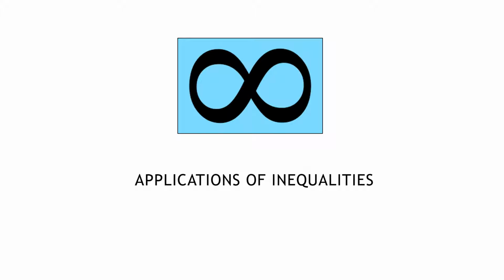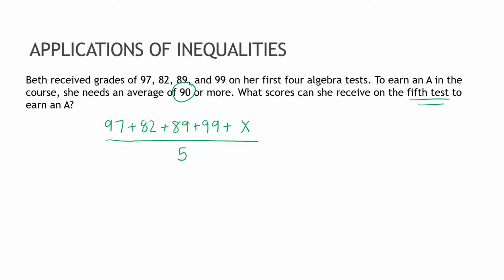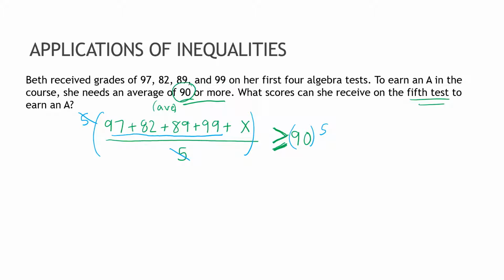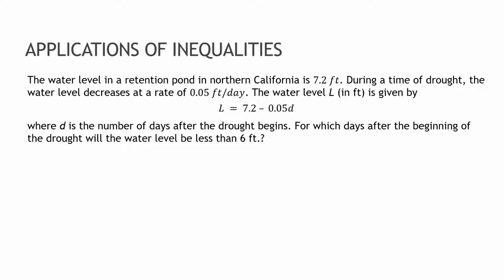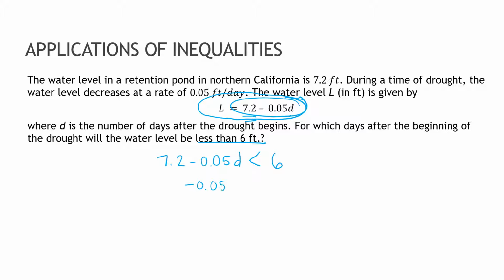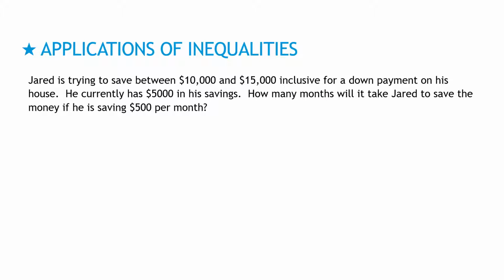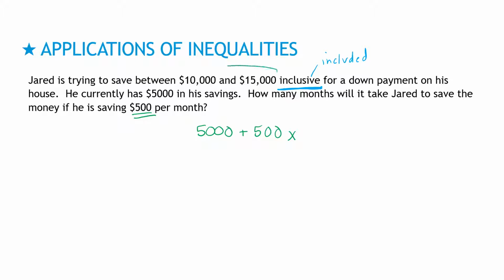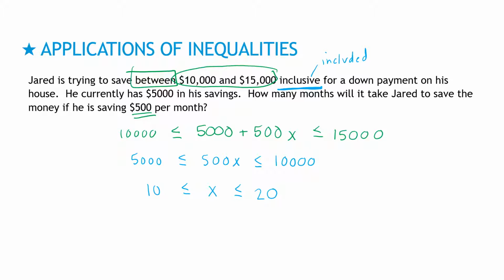Applications of Inequalities (1.7.4)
Algebra II / College Algebra — Applications of Inequalities